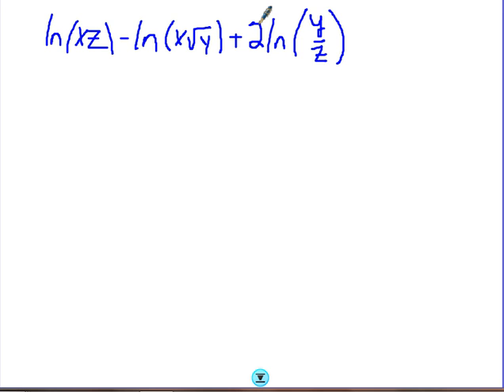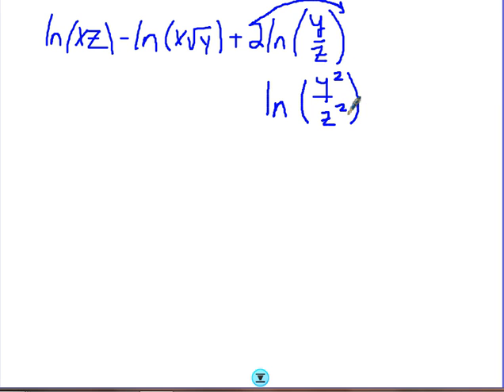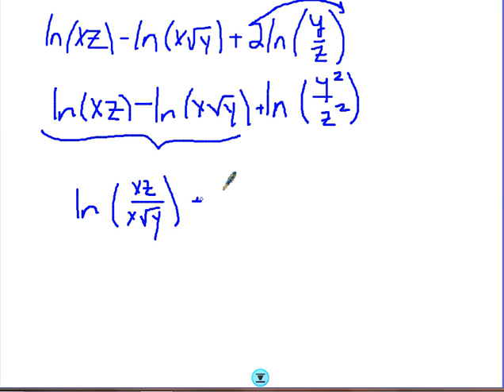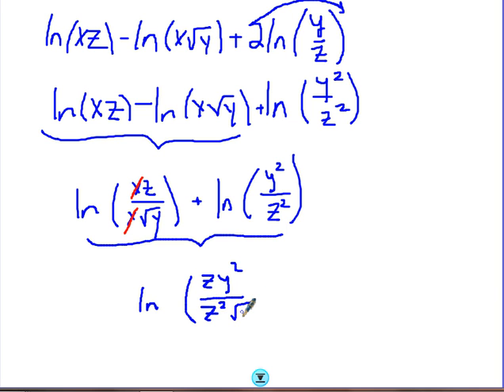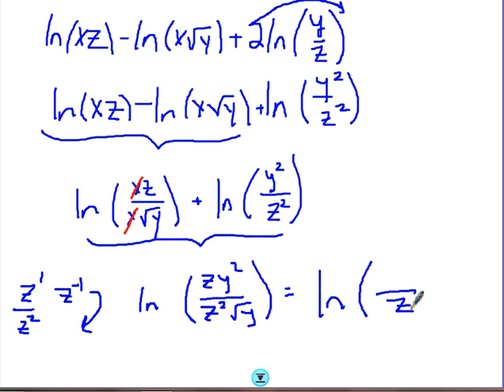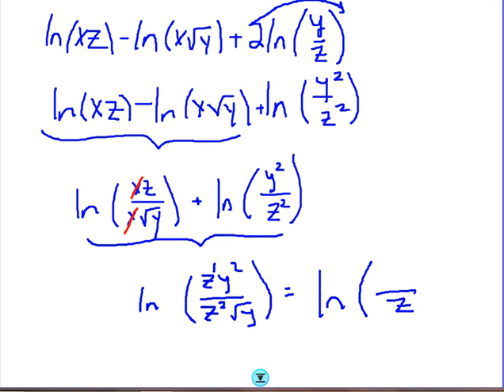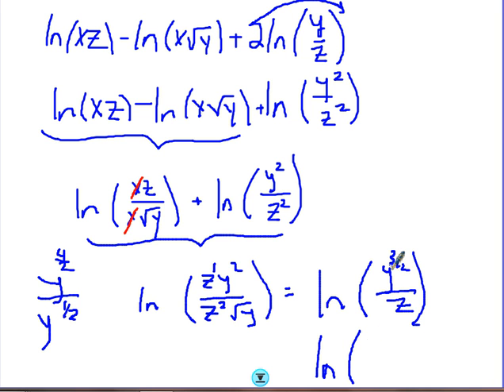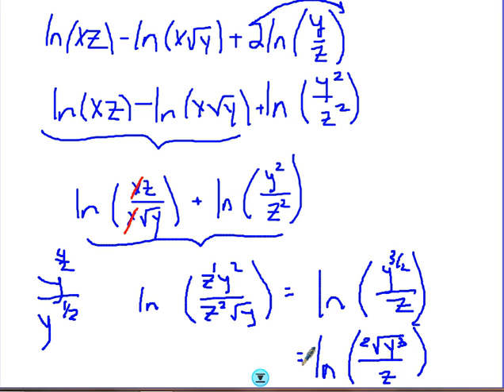Algebra 2: Condense Logarithms 2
Condense logarithms using the properties of logarithms